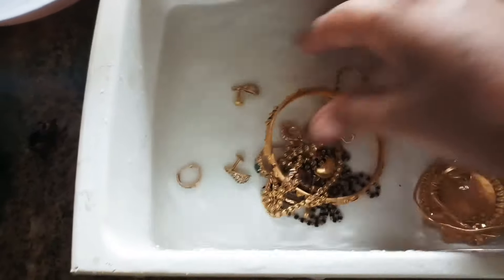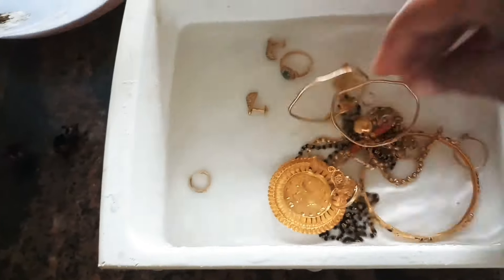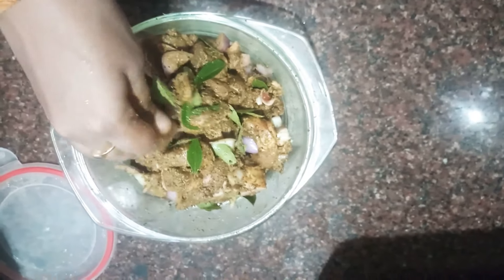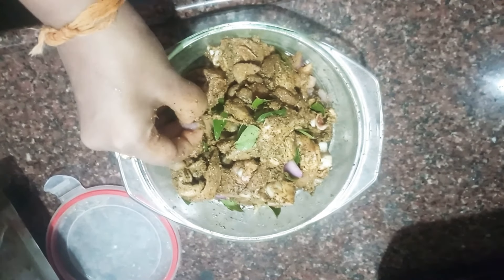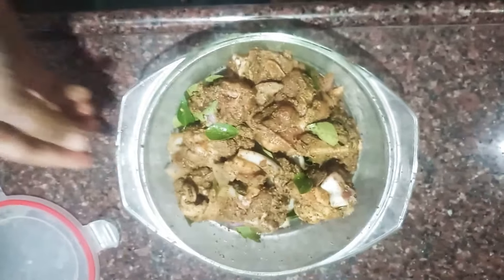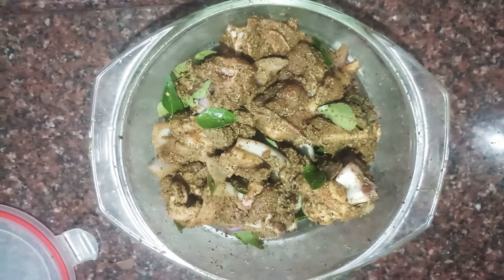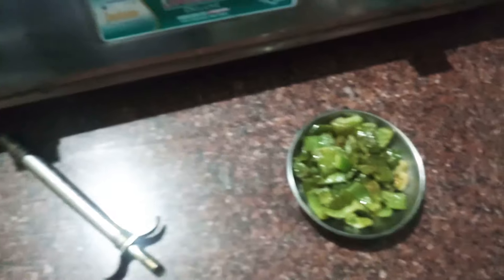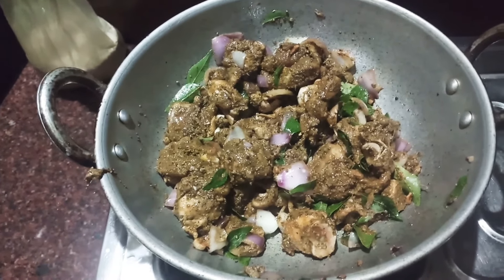ಛೆ ದಾದಾ ಅವಸ್ಥೆ, gold ಇಂಚ್ಚ clean manpi ಪೊಸತ್ ದಲೆಕ ಆಪುಂಡು, ಬ್ಯಾಚುಲರ್ pepper chicken tulu vlog